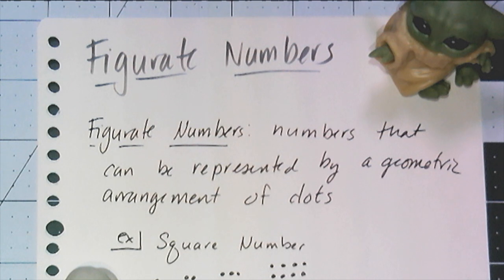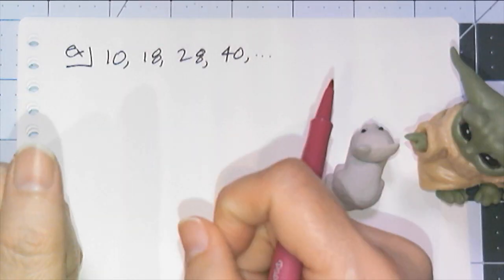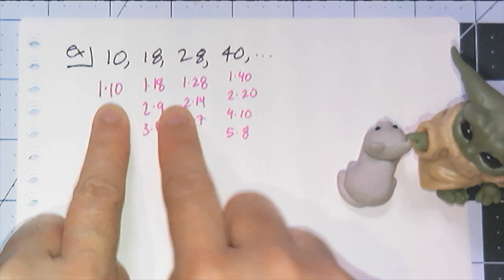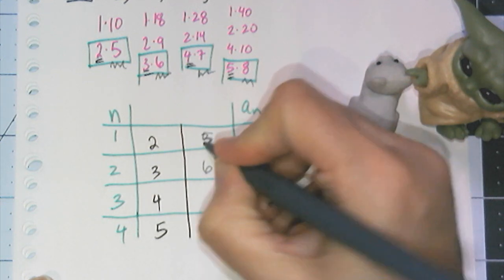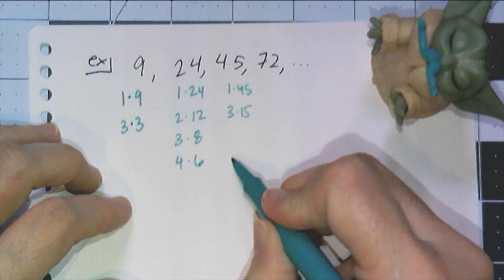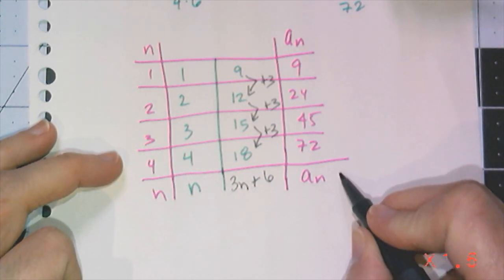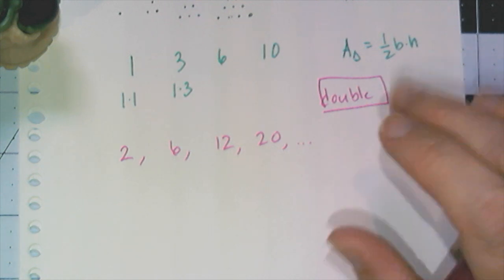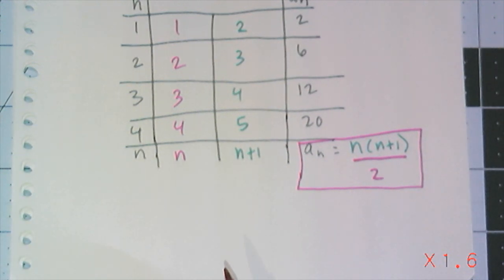Figurate Numbers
In this video I use the idea of figurate numbers to write the explicit formula for some quadratic sequences, including the triangular numbers